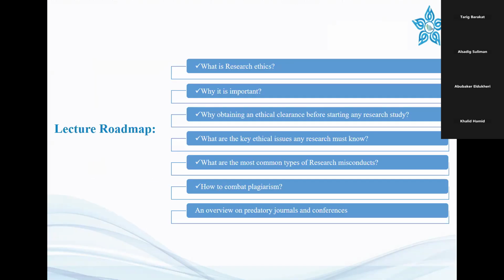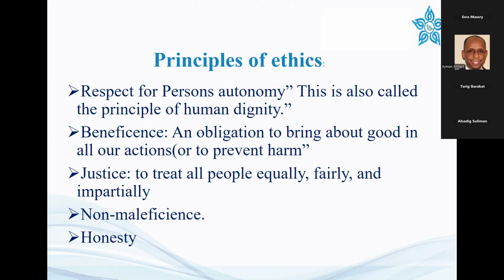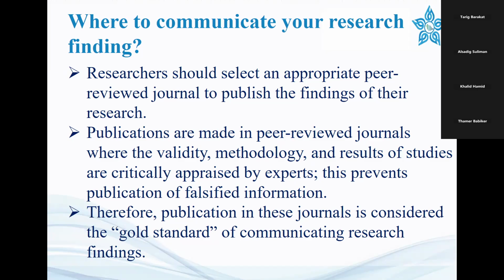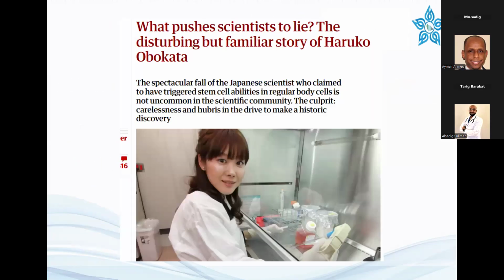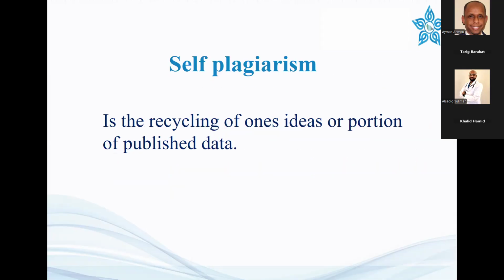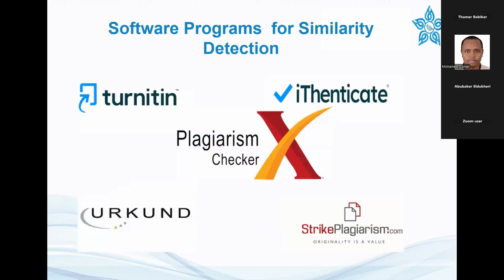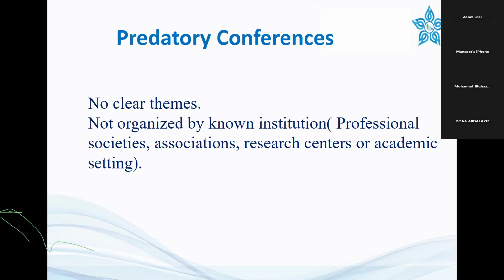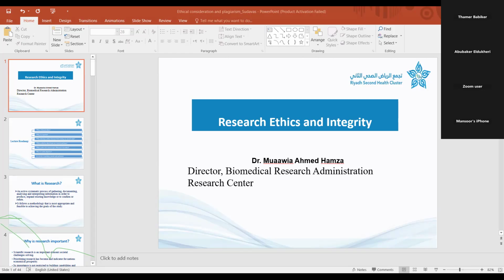Research Ethics & Integrity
Professor Muaawia Ahmed Hamza presented the first session of the research methodology series.